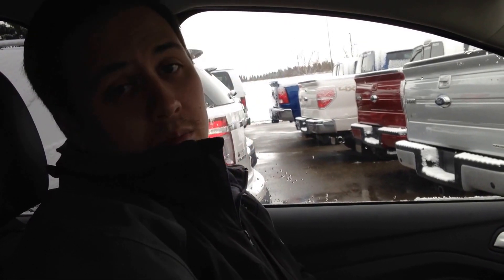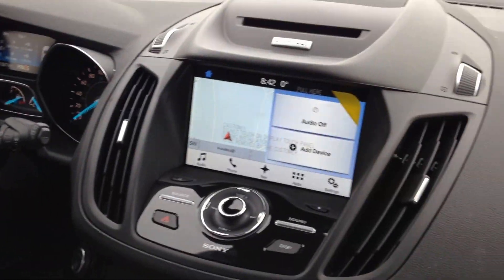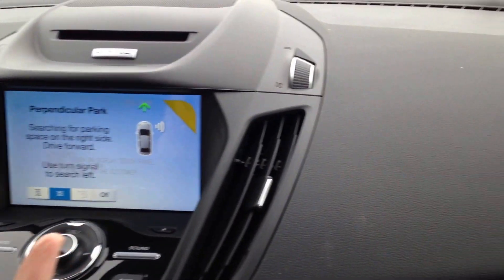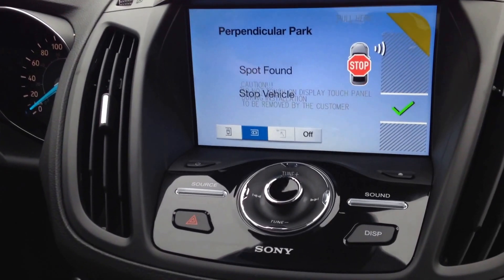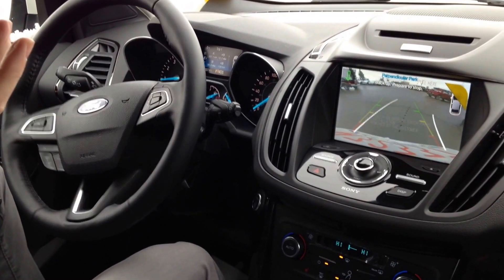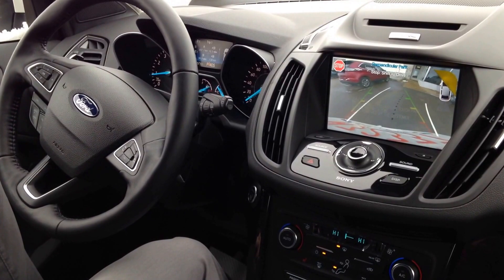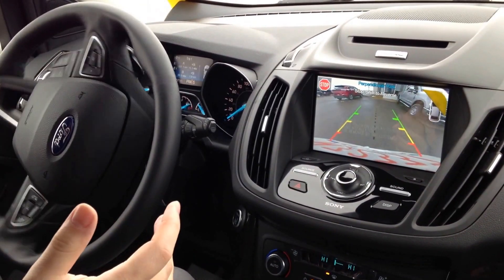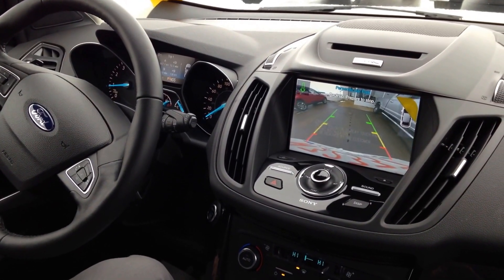2017 Ford Escape Titanium | Perpendicular Park Feature | Ponoka, AB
Stock# T2053

Hey guys, Eric here at Legacy Ford Ponoka, also representing Legacy Ford in Rimbey. You know, we do a lot of walk-arounds on vehicles and talk about technology and stuff, so today, I thought we’d jump in one and show you how some of the technology works. We’re in this Escape today and this feature is available on more than Escapes and what we’re going to look at is the Parallel Park Assist.

So, if you are interested in this feature and want to try it yourself, come on in to Legacy Ford in Ponoka. You can talk to Trevor or Chris and if you are in the Rimbey area, come on see myself, Eric or Doug.

Legacy Ford Ponoka and Rimbey
6305 42nd Ave & Hwy 2A
Ponoka, Alberta
T4J 1J8
Canada